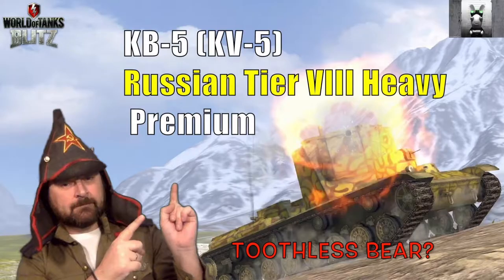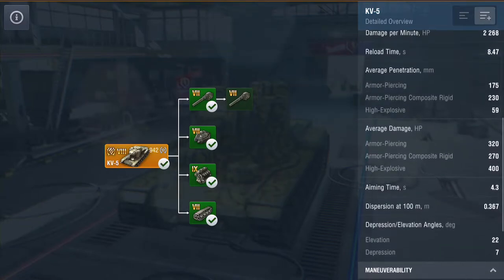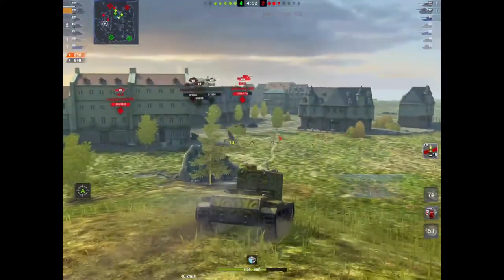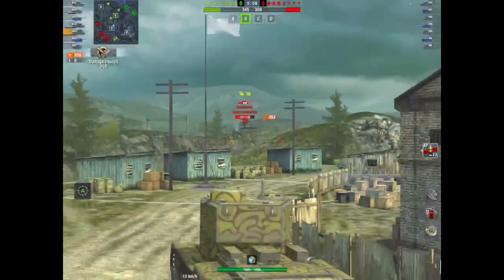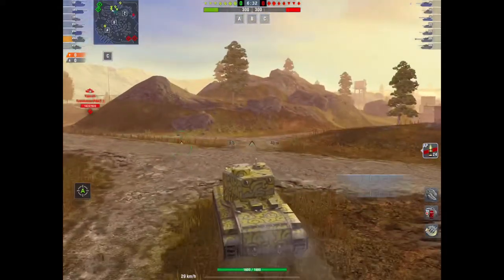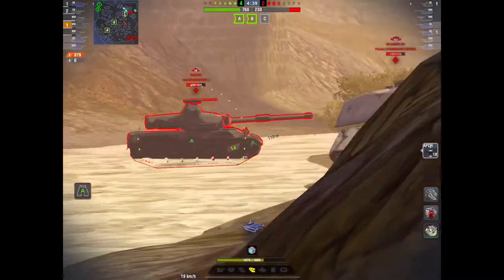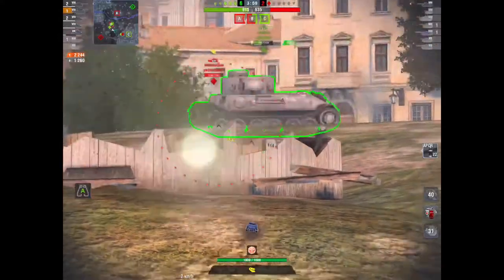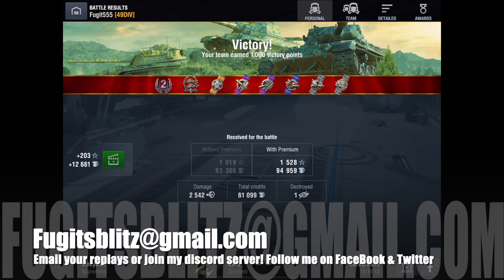WOT Blitz | KV-5: Russian Tier VIII in store now, Guide and Review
KV-5, currently in the Store for 6,000 Gold: All equipment unlocked, 7 days premium account, 50 credit boosters, garage slot, avatar and rare camo! A Tier VIII Russian Heavy, with tough armour and hardly any penetration, so is it worth a look?!

I personally used to love this tank, but it been power creeped. It now struggles with that poor pen and that is a shame. This guide will hopefully give you some pointers on this tank for you to decided for yourselves :)